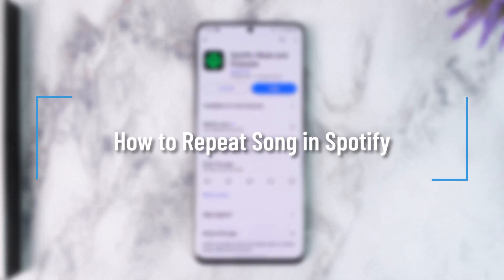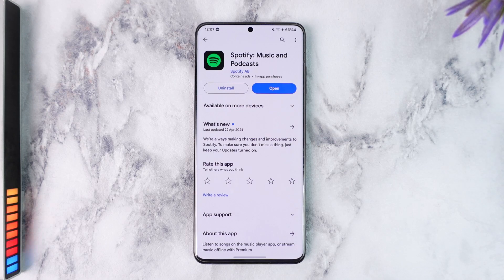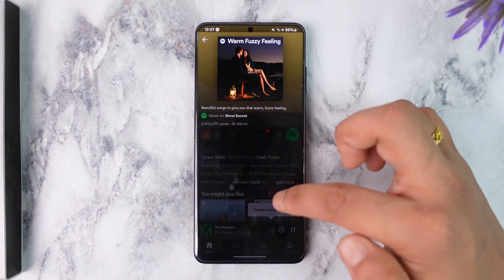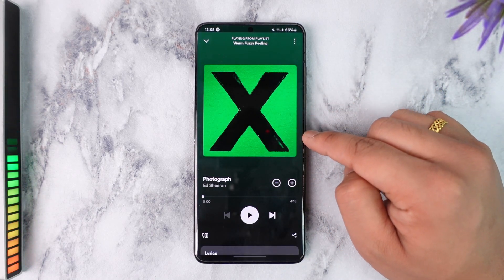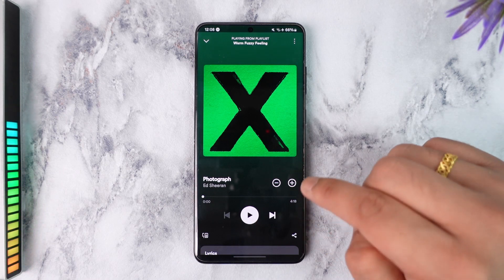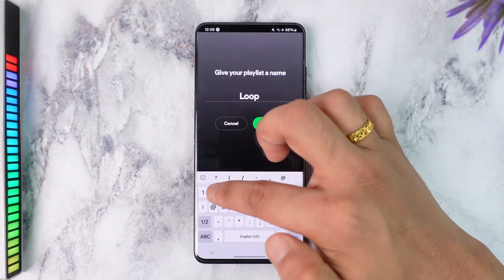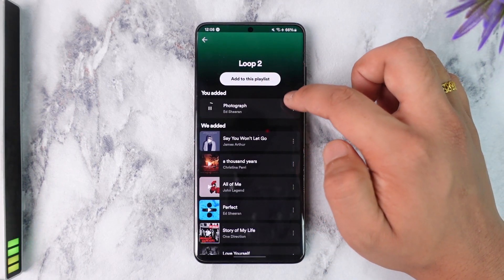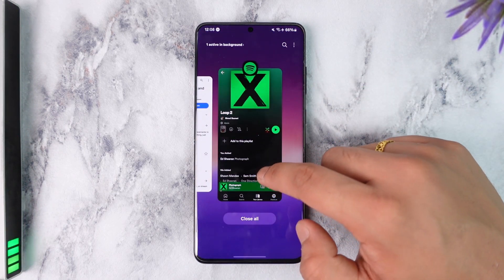How to Repeat Song in Spotify - EASY STEPS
In today's video, we will learn how to repeat songs on Spotify. So make sure to watch the video till the end.

~ Chapters:
0:00 Introduction
0:10 Repeat Song
1:22 Conclusion